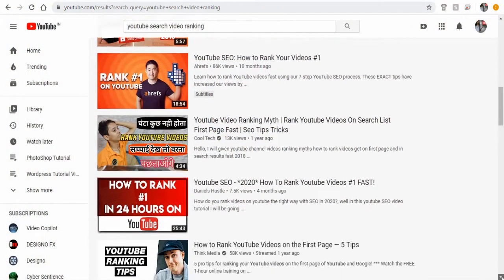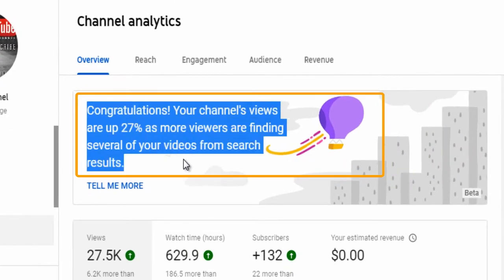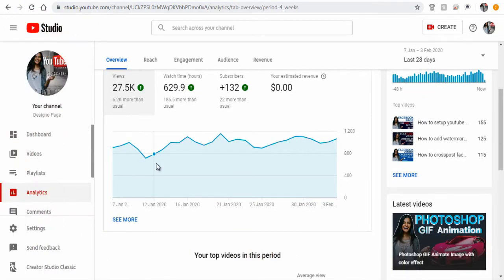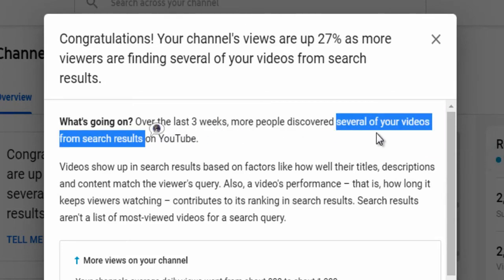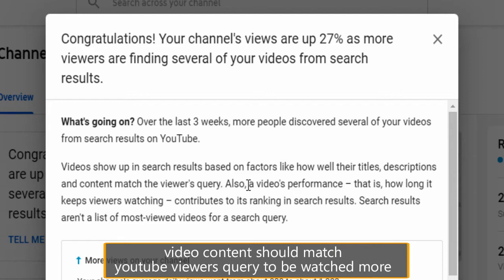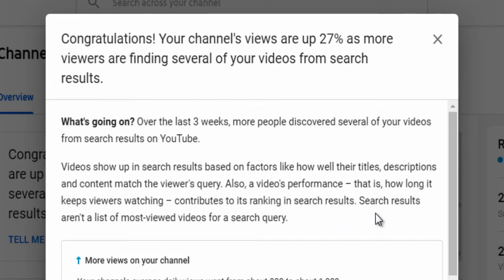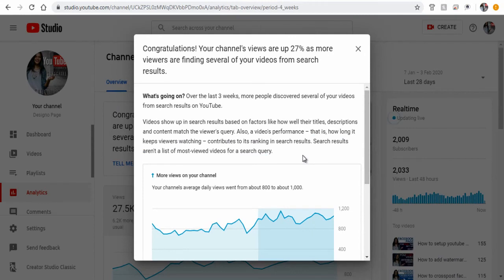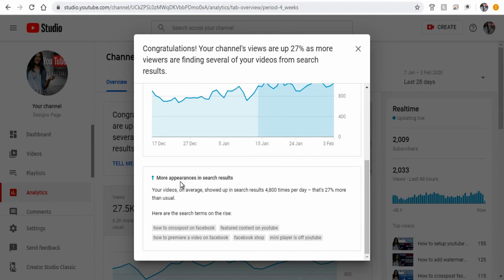How youtube videos are ranked in youtube search pages 2020